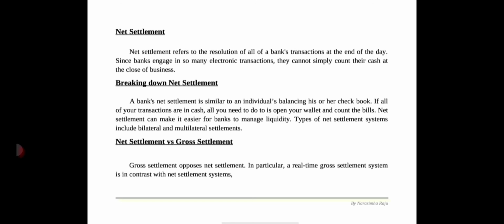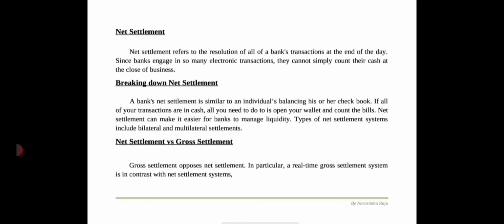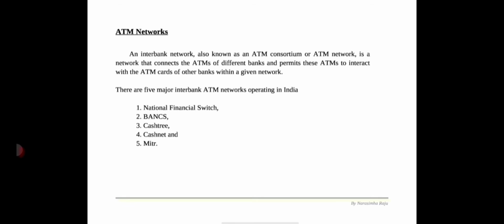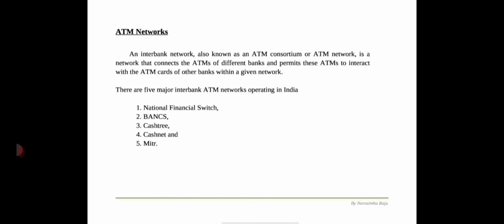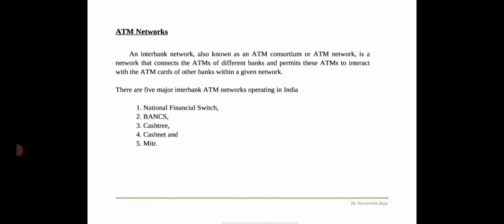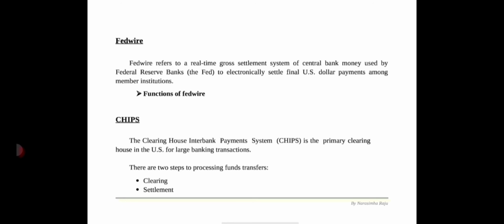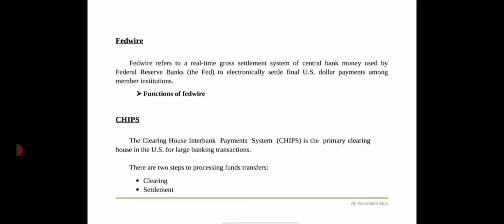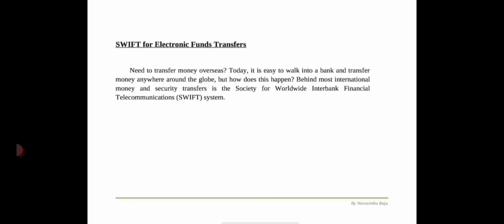III BBA - SEM 6-EBSPL - EPAYMENT SYSTEMS - UNIT 2-PART2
This lecture is for III BBA -E Business Specialization students